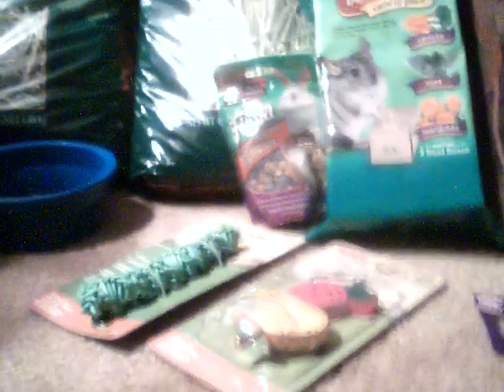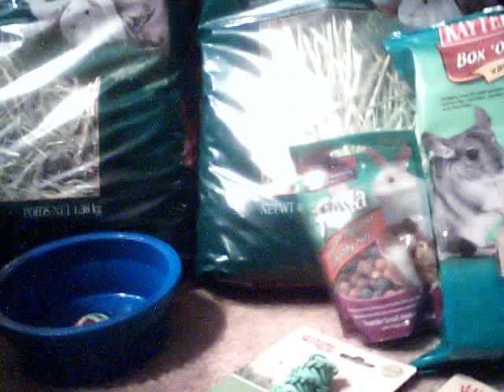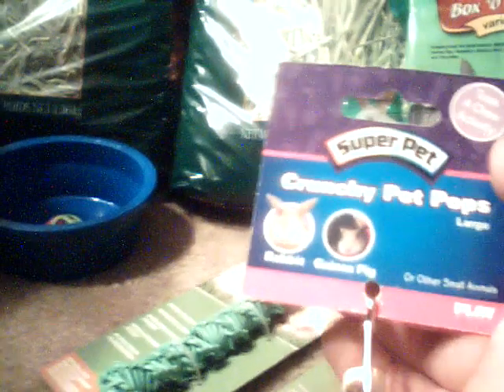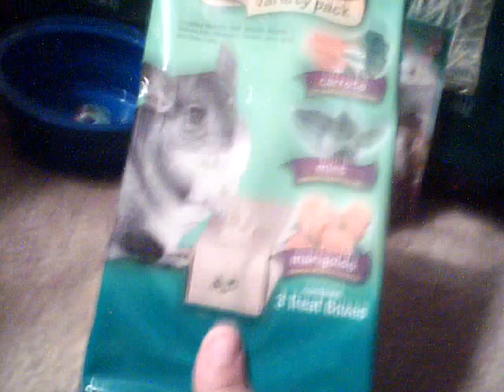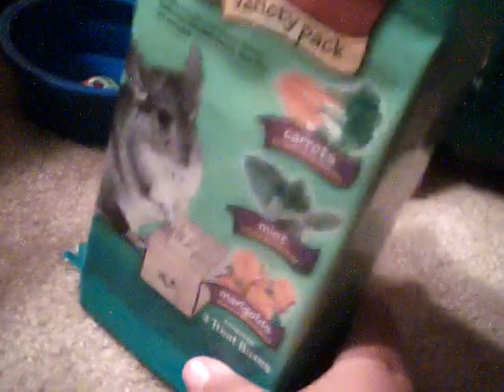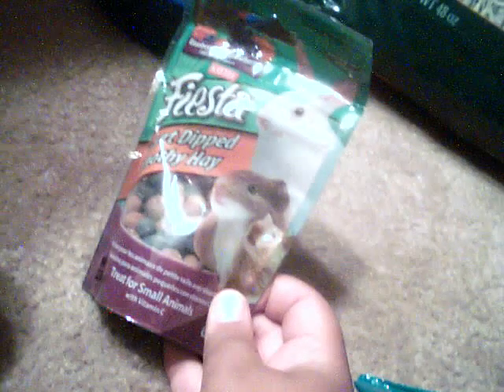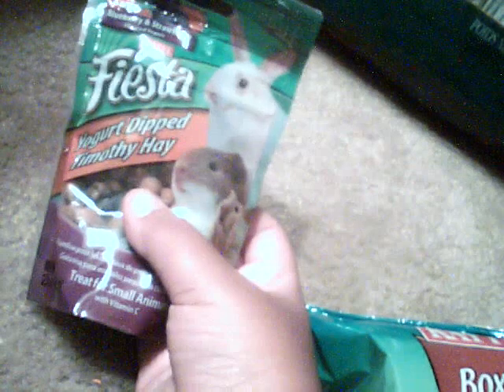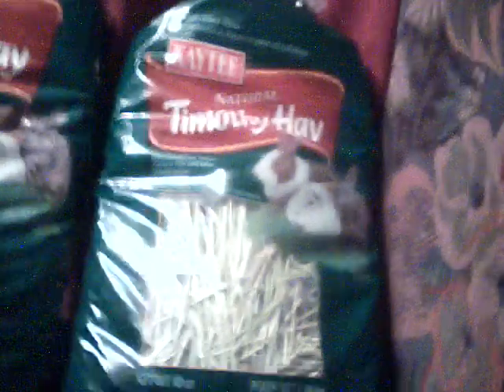SMALL GUINEA PIG HALL !!!!!!!!!!